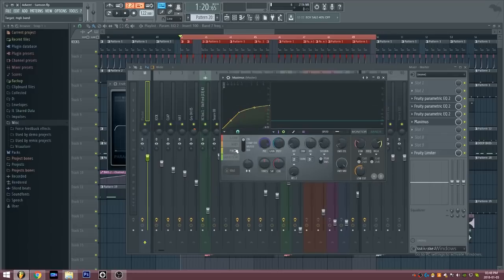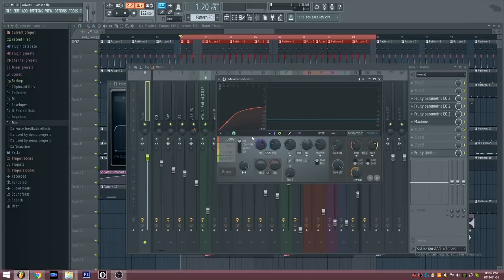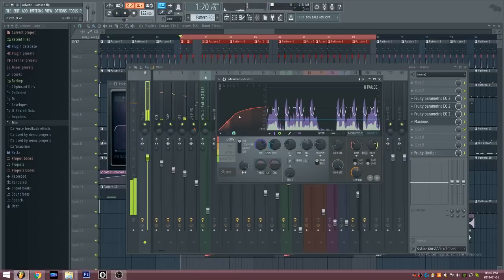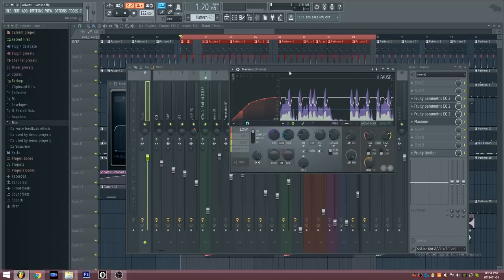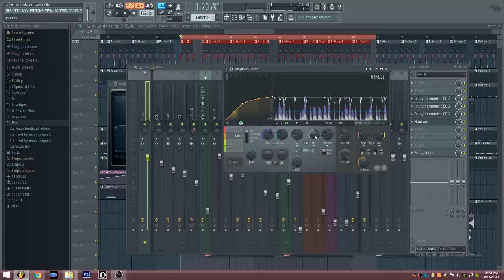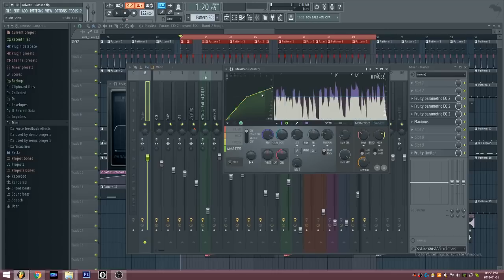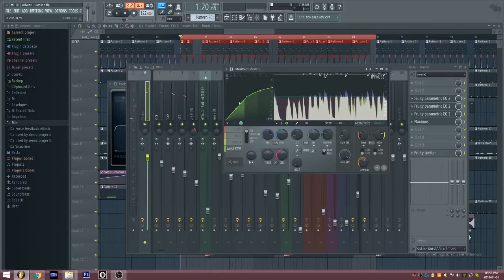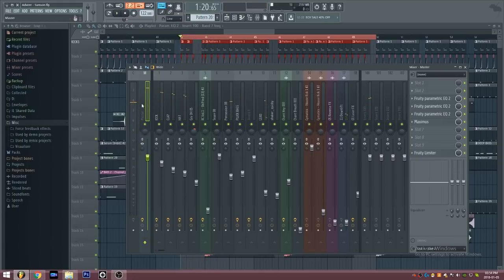Maximus Mastering Preset [Free]